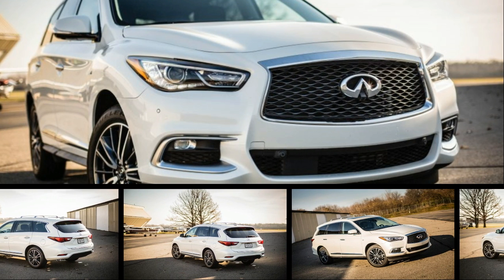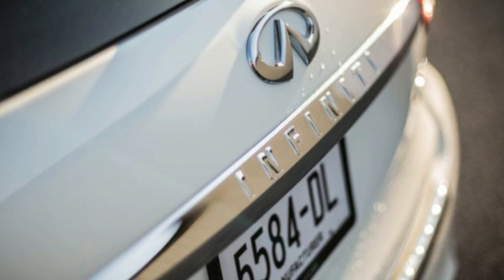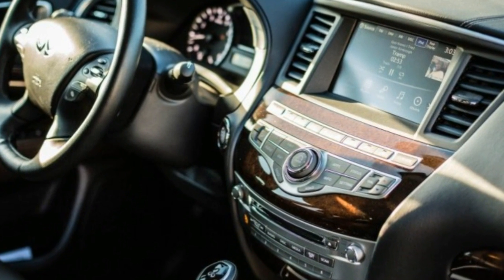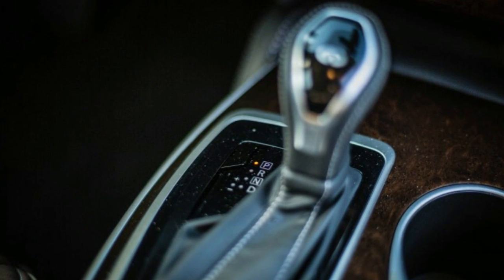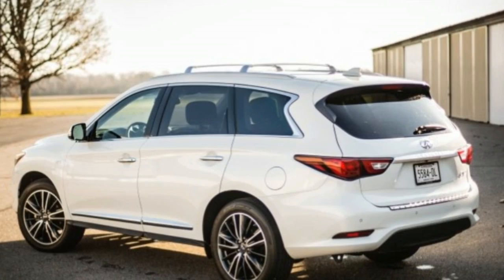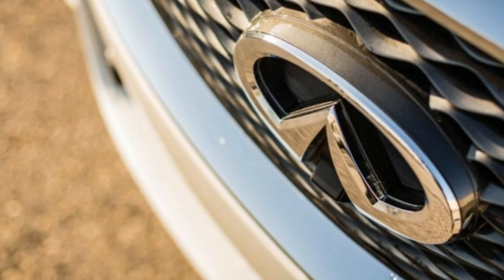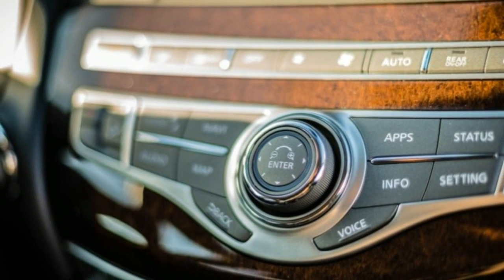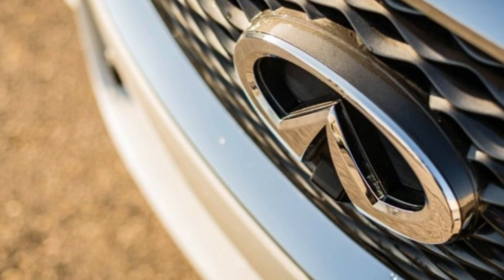[ WATCH ] New Infiniti QX60 Review 2017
[ WATCH ] New Infiniti QX60 Review 2017'. For the second year in a row, Infiniti is making significant changes to its QX60 mid-size luxury crossover SUV. Following last year’s mid-cycle update that spruced up the QX60’s jelly-bean styling, lightly revised its interior, and improved the three-row crossover’s chassis dynamics, Infiniti’s massaged version of the Nissan Pathfinder enters the 2017 model year with a new 3.5-liter V-6 engine under its contoured hood.

Dubbed VQ35DD, the rejuvenated engine shares less than half of its parts with last year’s V-6. Horsepower is now rated at a stout 295, and torque rises to a healthy 270 lb-ft (gains of 30 and 22). A continuously variable automatic transmission again shuffles torque to the drive wheels, which are either the front two or, as in the example tested here, all four. Although we’d prefer a traditional planetary automatic, Infiniti’s CVT is a generally agreeable unit that imitates step shifts when heavy throttle is applied so as to avoid engine droning. Furthermore, a dedicated manual mode gives the driver seven preset ratios to swap among, while a dial on the center-console tunnel offers four driving modes: Standard, Sport, Snow, and Eco, the last of which engages Infiniti’s intrusive Eco Pedal on QX60s equipped with either the Driver Assistance package or—as installed on our test car—the Deluxe Technology package. The Eco Pedal works by adding resistance to the throttle, thus discouraging the driver from exercising a heavy foot. We generally left the QX60 in the Standard setting, although we occasionally switched to Sport for its slightly sprightlier throttle response. Sport mode also brings a tendency to rev the engine past 3500 rpm, where there is indeed more power accompanied by noticeable coarseness.
At the track, the QX60’s overhauled powertrain carried our 4654-pound test car to 60 mph in 7.1 seconds, 100 mph in 18.0 seconds, and through the quarter-mile in 15.5 seconds at 93 mph—gains of 0.7, 2.4, and 0.5 seconds compared with a 102-pound-lighter, all-wheel-drive 2013 Infiniti JX35 we previously tested. (The QX60 was known as the JX35 before Infiniti changed the name for 2014 as part of a Q-based rebranding scheme for its entire lineup.) Passing power saw a similar improvement, with the QX60’s 30-to-50-mph and 50-to-70-mph runs requiring just 3.8 and 4.7 seconds to complete, besting the earlier model by 0.5 and 0.2 second.

In spite of the engine’s additional grunt, EPA fuel economy remains unchanged at 19 mpg city and 26 mpg highway for QX60s equipped with all-wheel drive. Front-wheel-drive models, however, see city fuel economy fall from 21 mpg to 20 mpg, while the highway rating stays unchanged at 27 mpg. No matter the drive wheels, Infiniti asks that you feed the QX60 premium fuel. We averaged 20 mpg during our time with the crossover, or 2 mpg short of the QX60 AWD’s EPA combined rating.

Last year’s suspension tweaks marginally refine the crossover’s handling. Body roll is less pronounced and overall grip is improved, with the QX60 recording 0.79 g around our skidpad, 0.03 g better than the 2013 JX35. Even better, bringing the QX60 to a halt from 70 mph required just 177 feet, 4 feet less than the old JX35. For comparison, a 397-pound-lighter, all-wheel-drive Acura MDX circled our skidpad at 0.82 g but required 185 feet to stop from 70 mph.